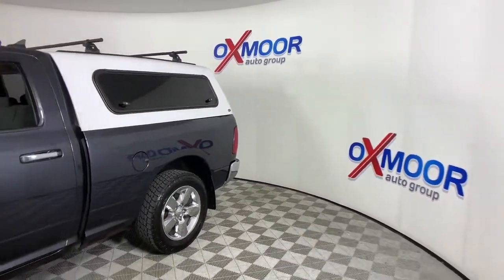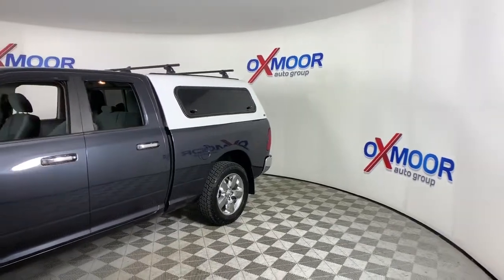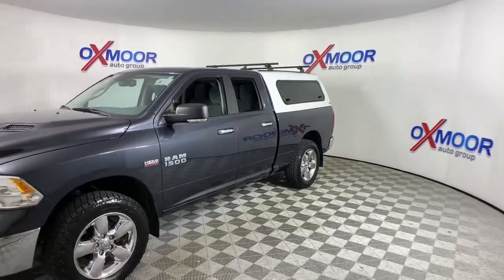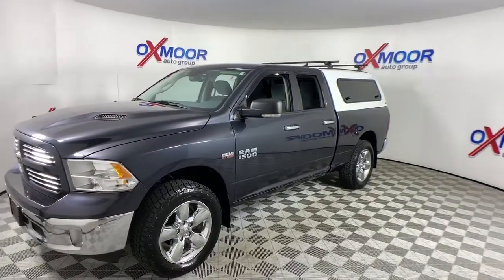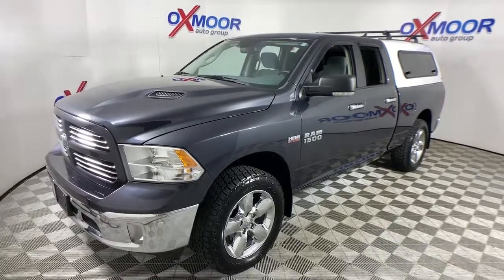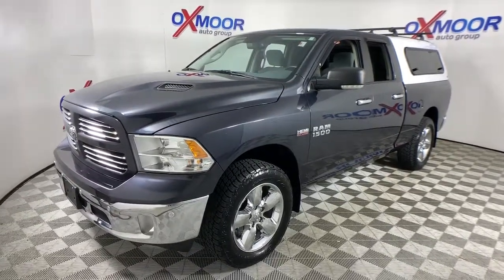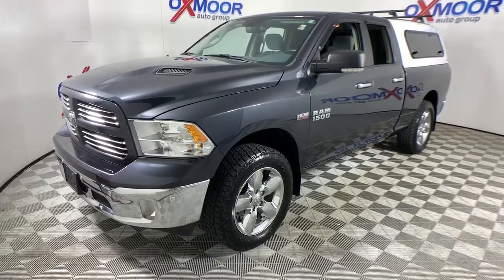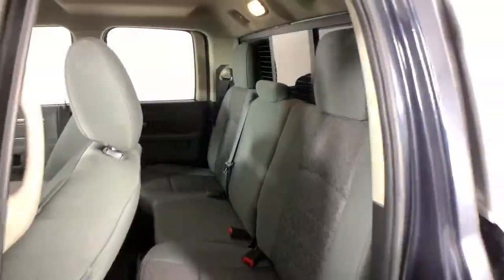2016 Ram 1500 Louisville, Lexington, Elizabethtown, KY New Albany, IN Jeffersonville, IN F10689B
Maximum Steel Metallic Clearcoat Used 2016 Ram 1500 available at Oxmoor Ford in Louisville, Kentucky. Servicing the Lexington, Elizabethtown, KY New Albany, IN Jeffersonville, IN area.
2016 Ram 1500 Big Horn - Stock#: F10689B - VIN#: 1C6RR7GT0GS192208

Oxmoor Ford
100 Oxmoor Ln

**THIS VEHICLE IS AT OXMOOR FORD, PLEASE CALL **, **NAVIGATION**, **PUSH BUTTON START**, **BLUE TOOTH**, **REAR BACK UP CAMERA**, **HEATED FRONT SEATS**, **4X4/ALL WHEEL DRIVE**, 20 x 8 Chrome Clad Aluminum Wheels, 40/20/40 Split Bench Seat, 6 Month Trial (Reg. Required), 6 Month Trial (Registration Required), 8.4 Touchscreen Display, Air Conditioning ATC w/Dual Zone Control, Ash Tray Lamp, Auto-Dimming Exterior Mirrors, Big Horn Badge, Big Horn Regional Package, Bright/Bright Billets Grille, Class IV Receiver Hitch, Dual Rear Exhaust w/Bright Tips, Electric Shift-On-Demand Transfer Case, Electroluminescent Instrument Cluster, Exterior Mirrors Courtesy Lamps, Exterior Mirrors w/Supplemental Signals, Fog Lamps, For Details Visit DriveUconnect.com, Front Armrest w/3 Cupholders, Front Center Seat Cushion Storage, Glove Box Lamp, GPS Antenna Input, Heated Front Seats, Heated Seats & Wheel Group, Heated Steering Wheel, Humidity Sensor, Integrated Voice Command w/Bluetooth, Leather Wrapped Steering Wheel, LED Bed Lighting, Luxury Group, Media Hub (SD, USB, AUX), Nav-Capable! See Dealer for Details, Overhead Console w/Garage Dr Opener, ParkSense Front/Rear Park Assist System, ParkView Rear Back-Up Camera, Power Folding Mirrors, Power Heated Fold-Away Mirrors, Premium Cloth 40/20/40 Bench Seat, Quick Order Package 27S Big Horn, Radio: Uconnect 8.4, Rear Dome w/On/Off Switch Lamp, Rear-View Auto-Dimming Mirror w/Microphone, Remote SD Card Slot, Remote Start System, Security Alarm, SIRIUSXM Satellite Radio, Steering Wheel Mounted Audio Controls, Sun Visors w/Illuminated Vanity Mirrors, Uconnect Access, Underhood Lamp, Universal Garage Door Opener.